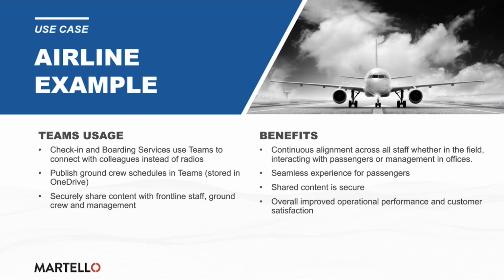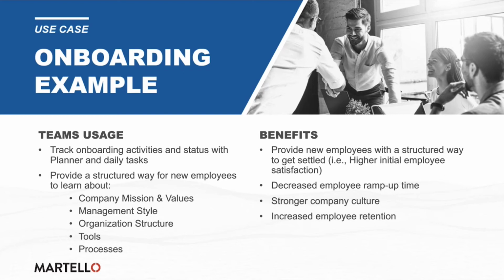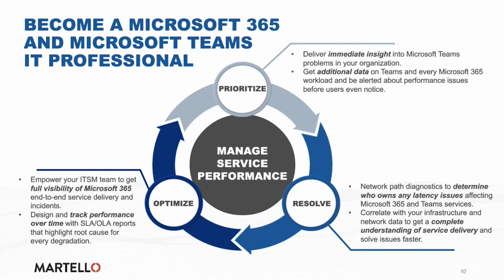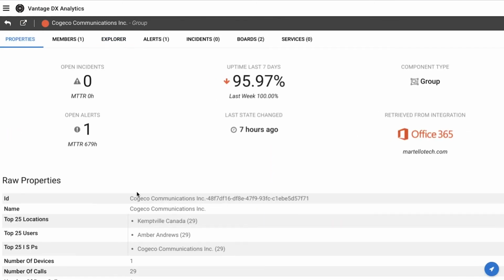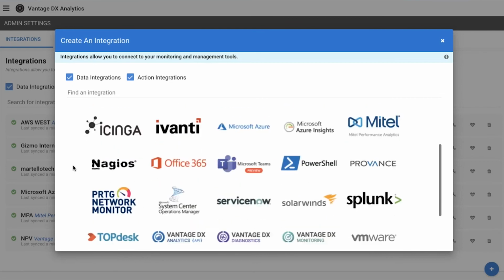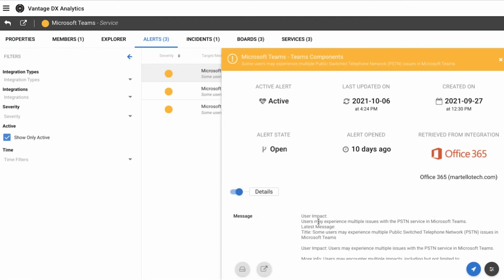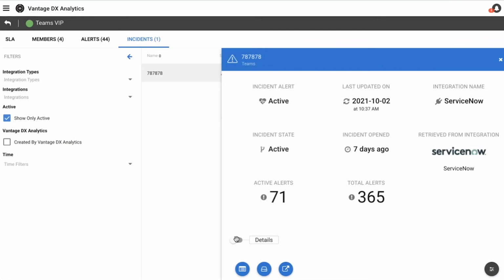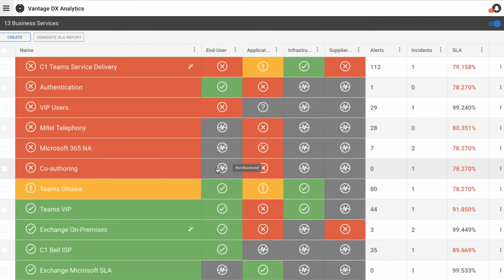Ensuring a Reliable Microsoft Teams User Experience: Modern Workplace Use Cases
Rob Doucette, VP, Product Management reviews real-life examples from businesses in various industries and see how IT can gain complete end-to-end visibility of the Microsoft Teams user experience, to rapidly detect and resolve problems before they impact the user experience.

Intro - 00:00
Use Cases - Airline - 00:35
Use Cases - Finance - 01:19
Use Cases - University - 02:09
Use Cases - Onboarding - 02:47
Use Cases - Product Launch - 03:31
Use Cases - Others - 04:21
Visibility Gap with Teams - 04:45
Martello Vantage DX - 05:30
Demo - 06:25
Next Steps - 19:50